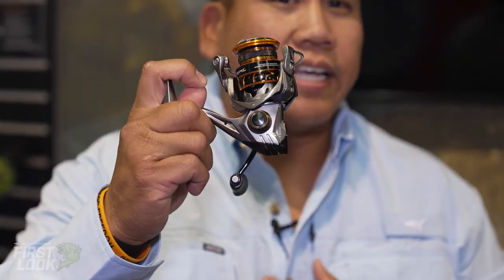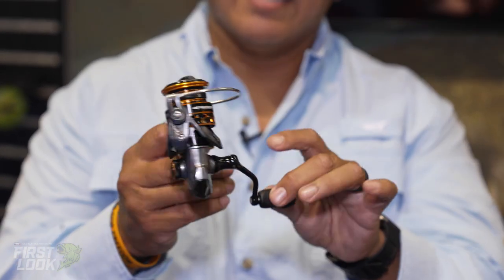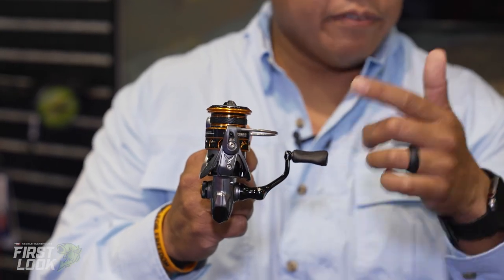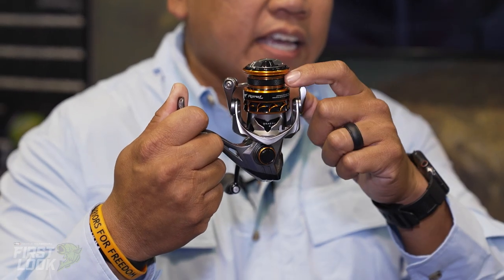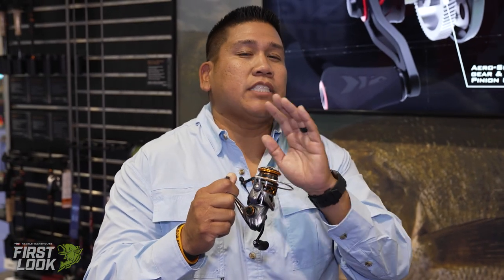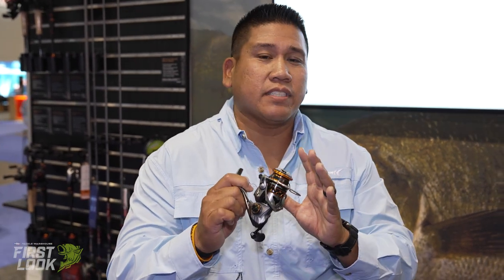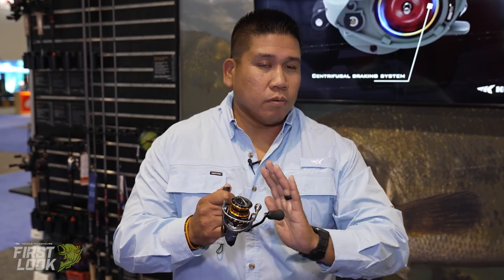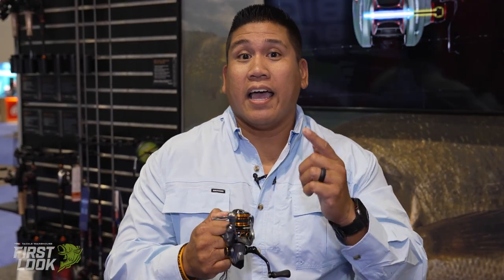KastKing Kestrel Elite SFS Spinning Reels | ICAST 2022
TW discusses the KastKing Kestrel Elite SFS Spinning Reels at the 2022 ICAST Show in Orlando, Florida.